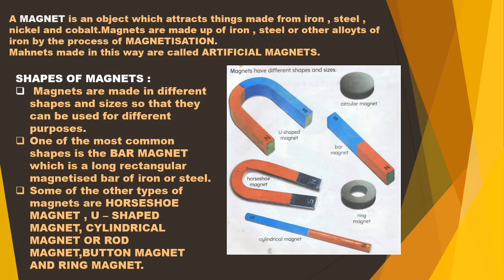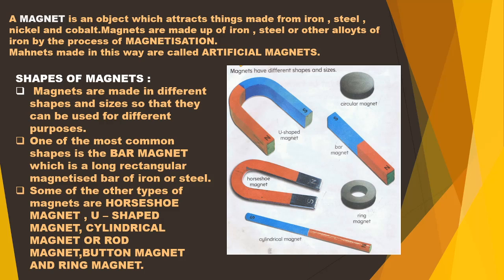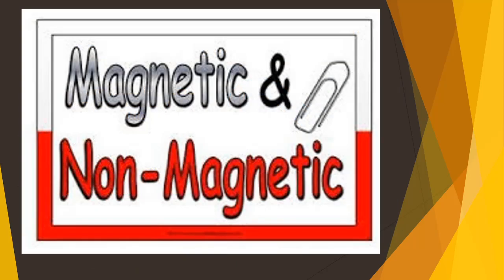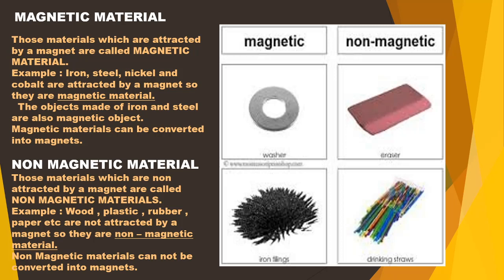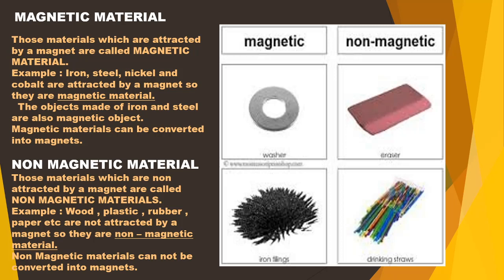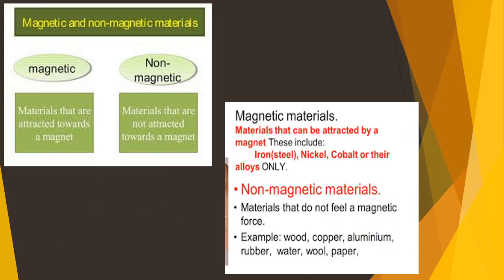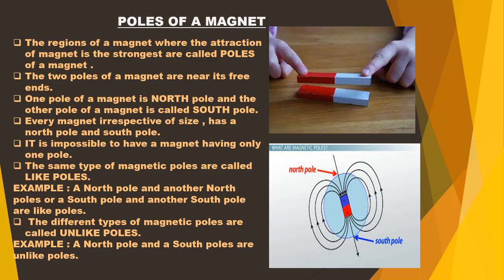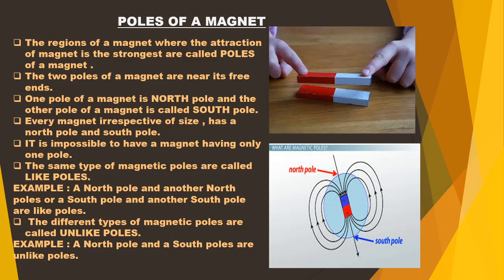Fun with magnets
Magnetic,non magnetic material,poles of magnet.